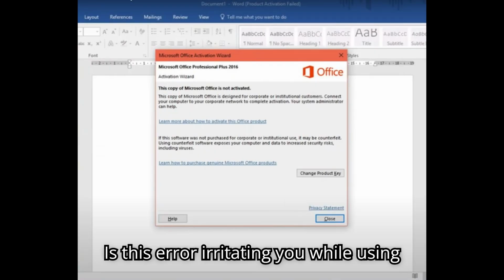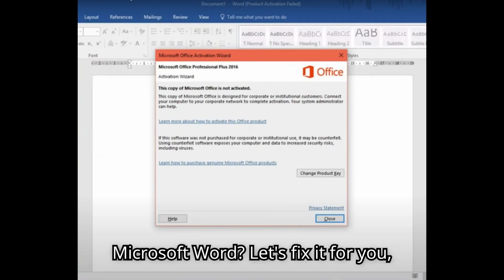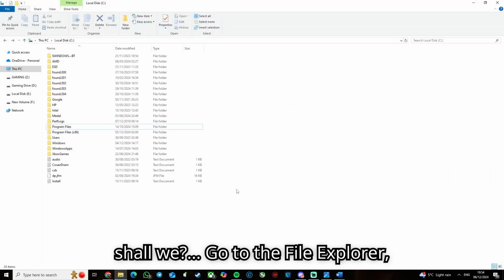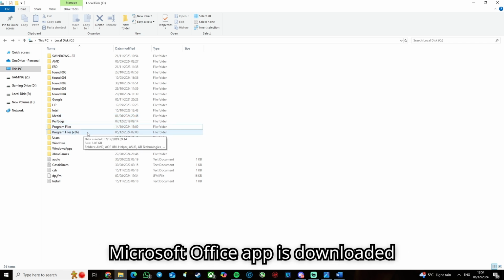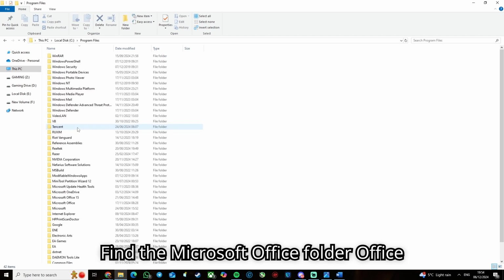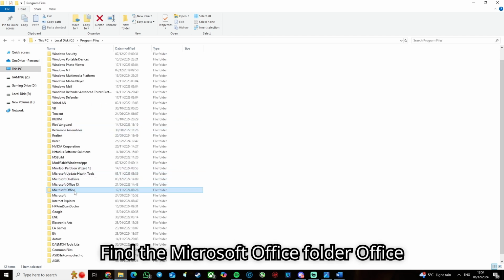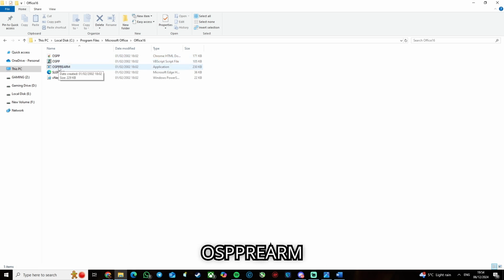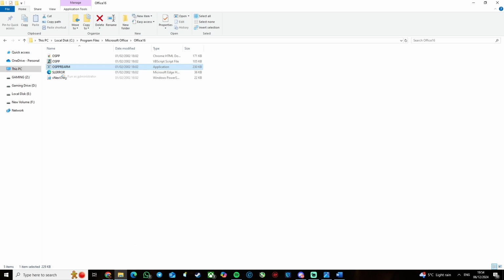How to Fix Product Activation Failed in Microsoft Office | How to solve windows MS Word error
Problem unsolved? Try Free Alternative to Microsoft Office, WPS OFFICE

Fix Product Activation Failed in Microsoft Word | How To Solve MS Word Product Activation Failed.